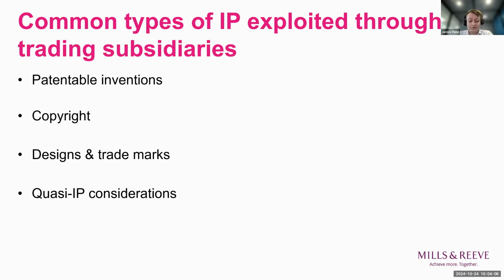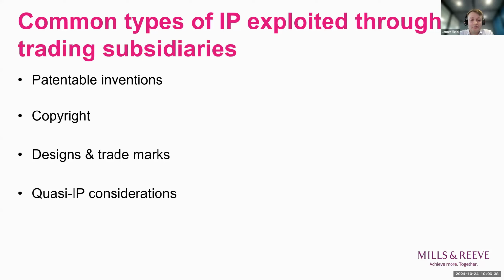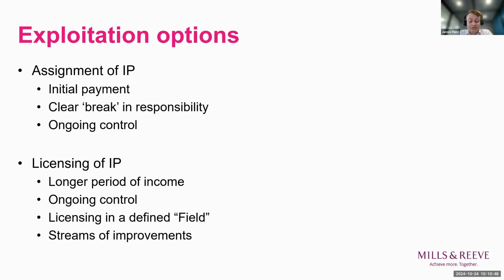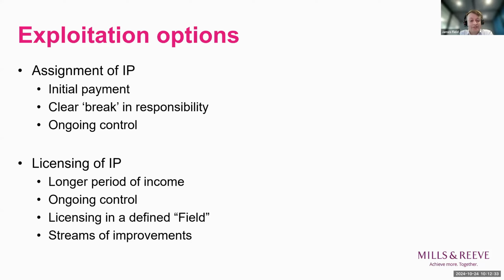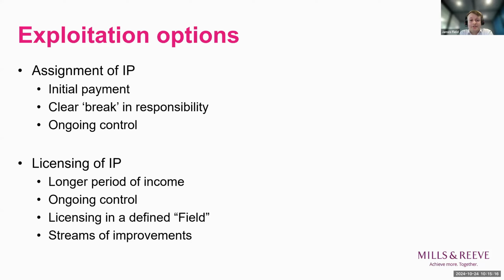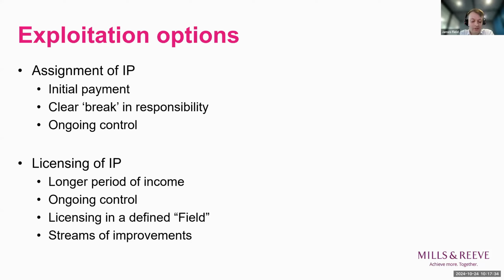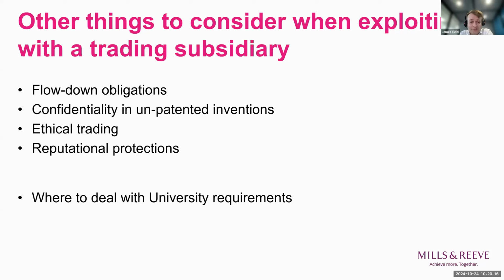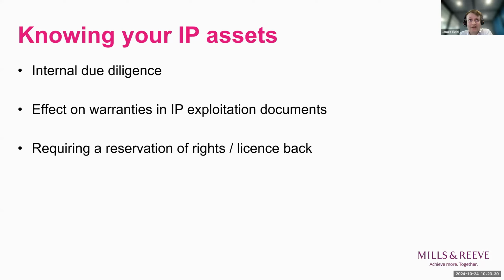Maximising your trading subsidiary potential: Managing your IP strategy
Recorded on 24 October 2024. This webinar is the second in a series of webinars discussing maximising your trading subsidiary potential –
a spotlight on managing your trading subsidiaries from launch to exit.
This webinar focuses on managing your IP strategy using a trading subsidiary
Topics covered:
Common types of IP
Benefits of using a trading subsidiary
Exploitation options
Knowing your IP assets